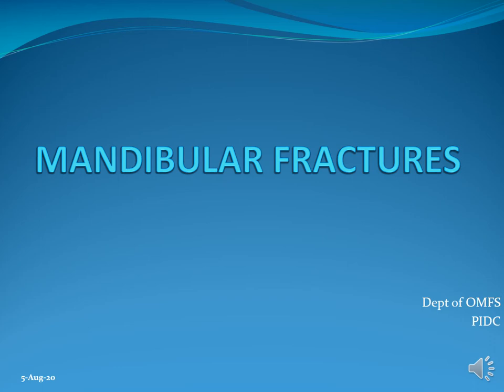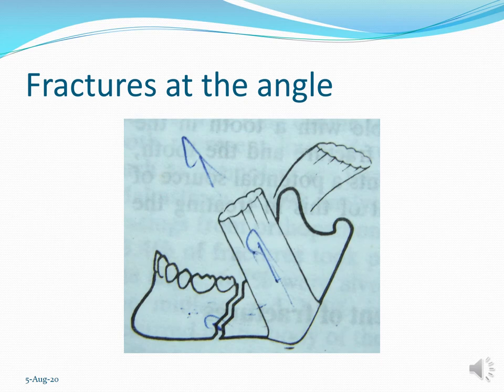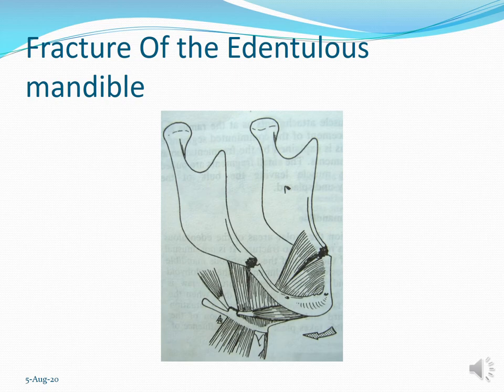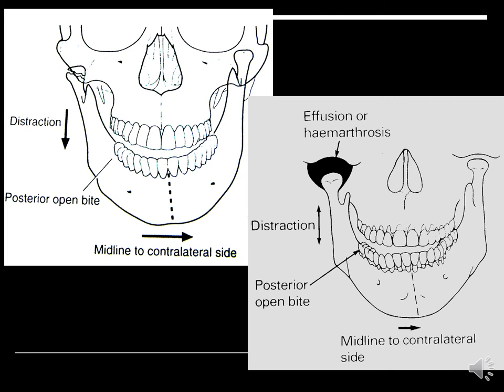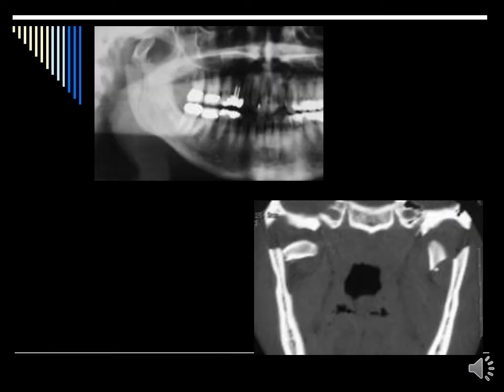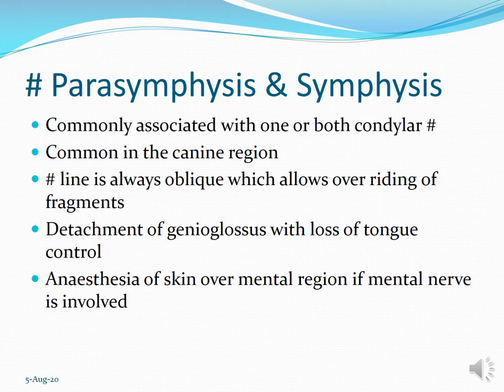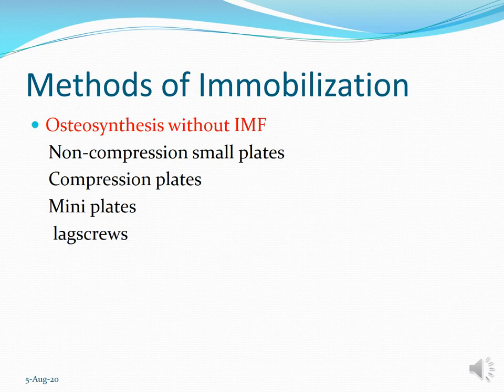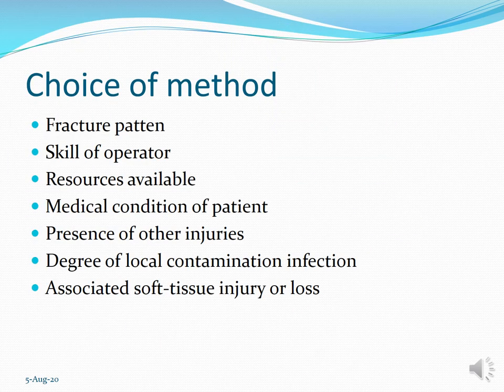FRACTURES OF THE MANDIBLE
Dept of OMFS
BATCH 21
13.08.20